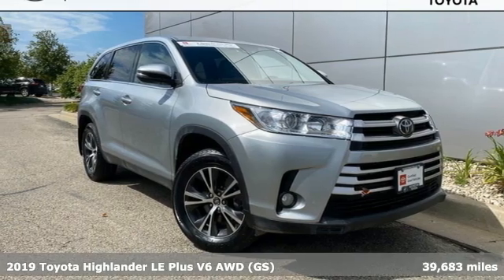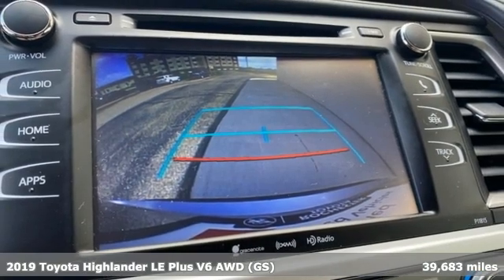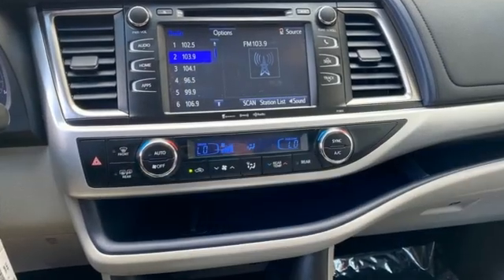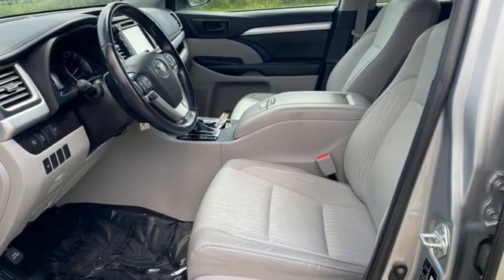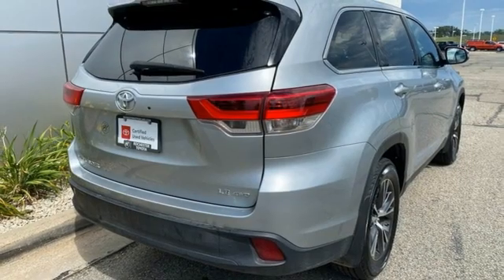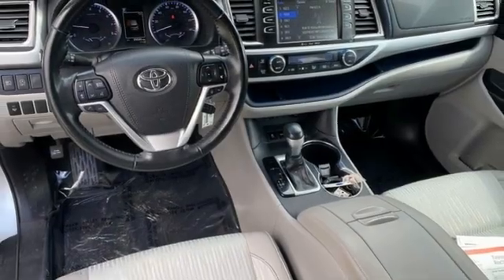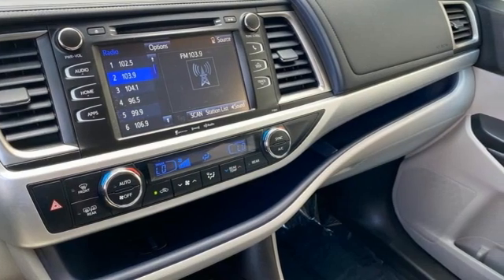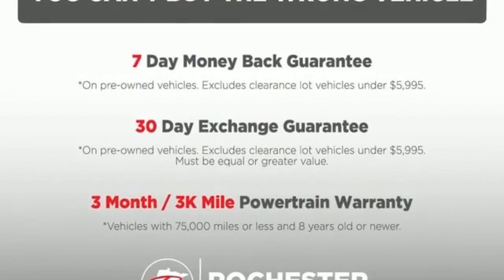Used 2019 Toyota Highlander Rochester, MN TA46232 - SOLD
Year: 2019
Make: Toyota
Model: Highlander
Trim: LE Plus
Engine: 3.5L V6
Transmission: 8-Speed Automatic Electronic with ECT-i
Color: Silver
Interior: Ash
Mileage: 39683
Stock #: TA46232
VIN: 5TDBZRFH9KS980442
Certified. Recent Arrival! Collision Warning System, Adaptive Cruise Control, Lane Keeping Assist, Touchscreen Controls, Backup Camera, Bluetooth Hands Free, Local Trade, AWD, 4WD, 3RD Row Seat, Portable Audio Connection, Sirius Radio, Cruise Control, Power Package, ABS brakes, Active Cruise Control, Alloy wheels, Automatic temperature control, Electronic Stability Control, Front dual zone A/C, Front fog lights, Heated door mirrors, Illuminated entry, Low tire pressure warning, Power driver seat, Power Liftgate, Radio: Entune Audio Plus w/Connected Navigation, Rear air conditioning, Rear window defroster, Remote keyless entry, Steering wheel mounted audio controls, Traction control. CARFAX One-Owner. Clean CARFAX.brbrSilver 2019 Toyota Highlander LE Plus AWD AWD 19/26 City/Highway MPGbrbrToyota Certified Used Vehicles Details:brbr * Roadside Assistancebr * Limited Comprehensive Warranty: 12 Month/12,000 Mile (whichever comes first) from certified purchase date. Roadside Assistance for 7 Year / 100,000 Milebr * Limited Warranty: 12 Month/12,000 Mile (whichever comes first) from TCUV purchase datebr * Transferable Warrantybr * 160 Point Inspectionbr * Powertrain Limited Warranty: 84 Month/100,000 Mile (whichever comes first) from TCUV purchase datebr * Warranty Deductible: $0br * Vehicle HistorybrbrbrAwards:br * 2019 KBB.com Best Resale Value Awards * 2019 KBB.com 12 Best Family Cars * 2019 KBB.com Brand Image Awards Stop by, call, or email us today at Rochester Toyota. We look forward to earning your business.

Address:
4365 Canal Place Southeast